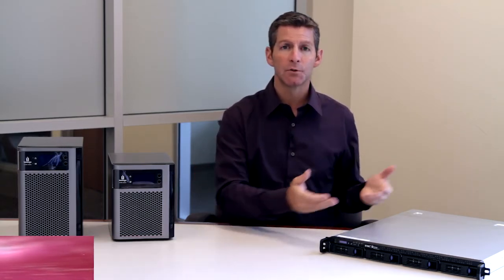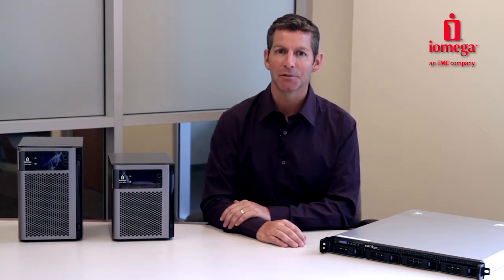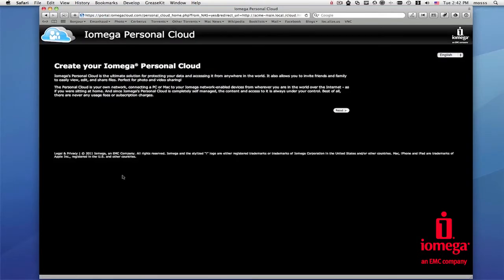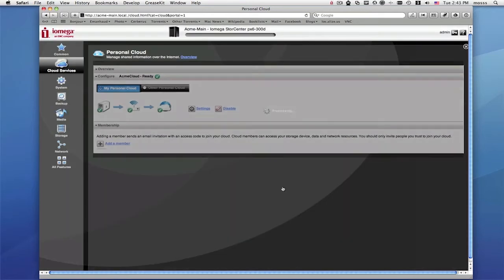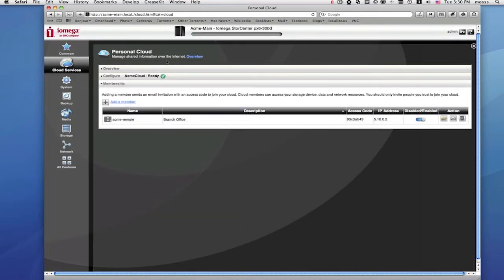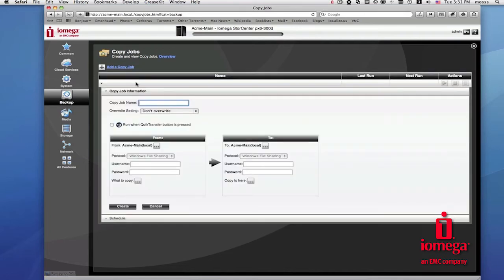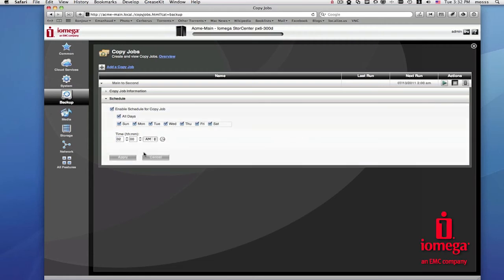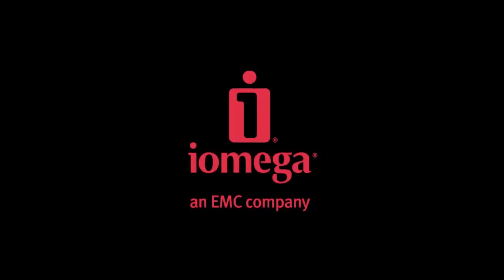How To - Personal Cloud Data Protection with Marc Tanguay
Marc Tanguay, Iomega Network Storage Solutions Senior Product Manager, describes how to backup between storage devices using Iomega Personal Cloud and Copy Jobs on an Iomega StorCenter px-Series Network Storage device.